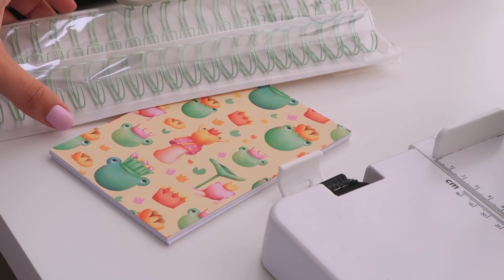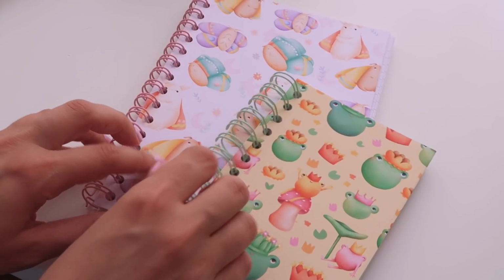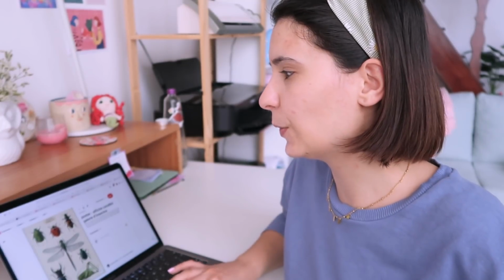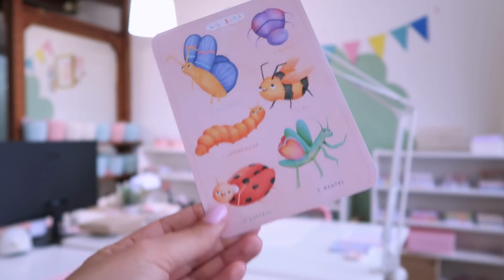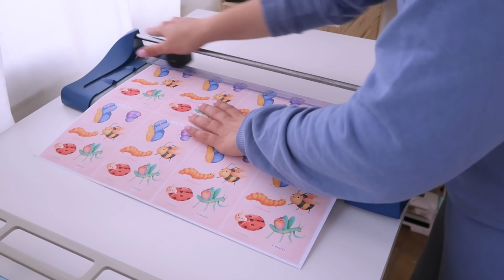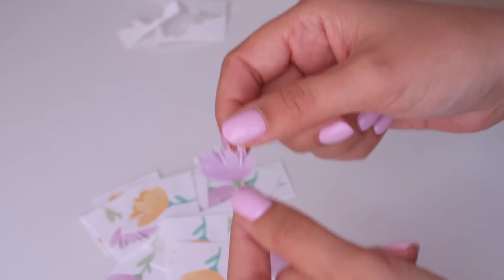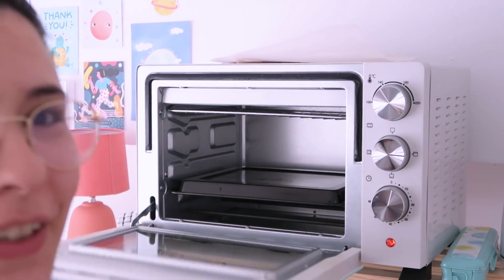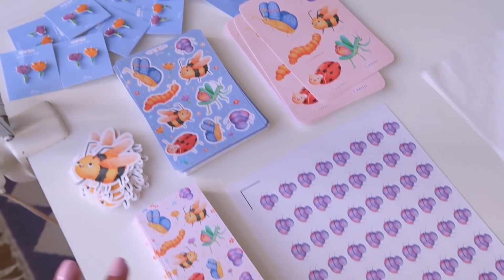Trying WIRE NOTEBOOKS with a CINCH, making TINY pins / WEEK IN THE LIFE OF AN ILLUSTRATOR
Hello hello, welcome to another studio vlog! This is a chatty one, so I hope you enjoy that eheh. I finally try to make wire notebooks and it's a little bit of a fail, but oh well, we live and learn! I use my Cinch machine that I got a few months ago but never got the chance to use... I think the DIY wire notebooks look super cool, even tho I still need to perfect my techniques 😅

I also make tiny pins using shrink plastic and Show a little bit of the process of how I make them!

⭐ Things I mentioned or showed in this video ⭐
◽ Resin for the pins
◽ Shrink plastic
◽ UV light
◽ Notebook covers 250gsm
◽ Cinch machine
◽ Paper Cutter

⭐ TIMESTAMPS:
00:00 Wire notebooks test
03:40 Wire notebook results
04:30 Let's talk about Skillshare!
07:00 What I'm doing in this video and chat
10:00 Where I get inspiration
14:04 Making prints
14:59 Changes on Patreon
16:10 Subscription box!
19:01 Goodie box finished!
19:27 Making TINY pins and chatting
20:30 Chat about life and struggles!
27:30 Finishing the pins
29:50 Wrapping up the vlog!

9906686 EC - Santa Catarina CLD
2500-787 Santa Catarina CLD

* MATERIALS *
◽ Notebook covers

* PRODUCTS & DRAWING *
◽ Silhouette Cameo
◽ Silhouette Mat

* PHOTOGRAPHY *
◽ Studio Lights